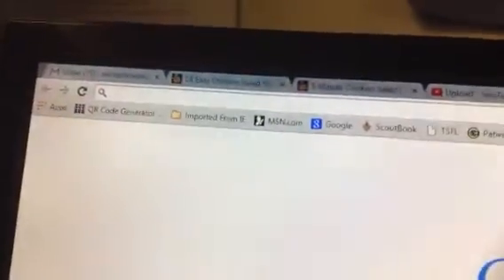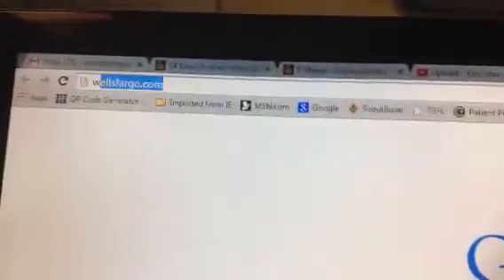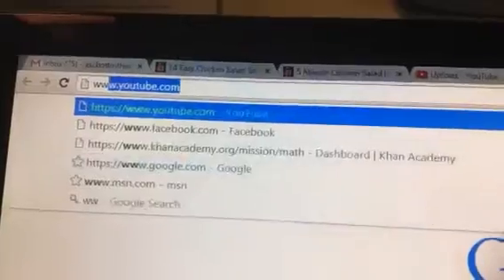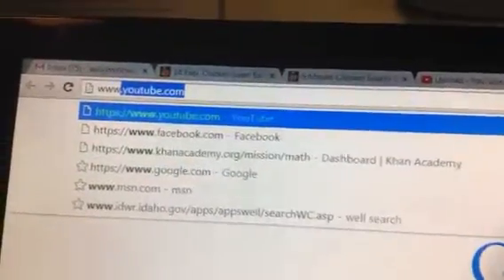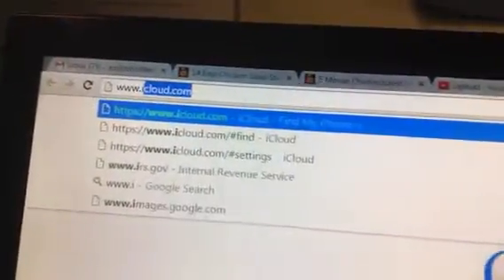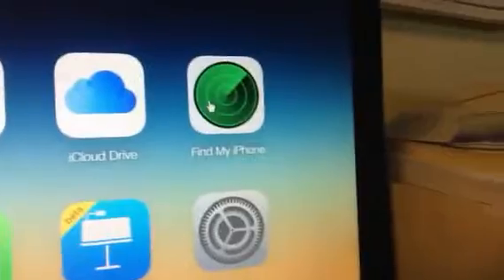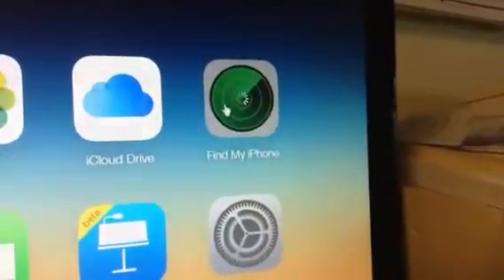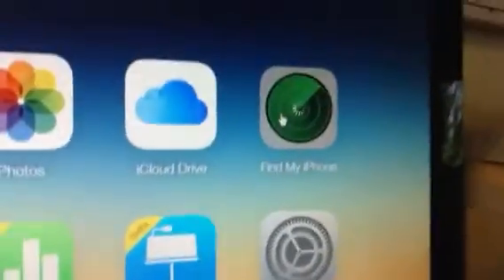How to find your iPod, iPad or iPhone?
This is easy and hard at the same time.